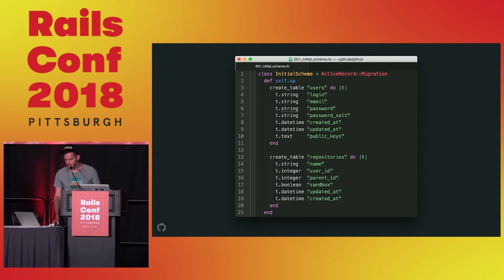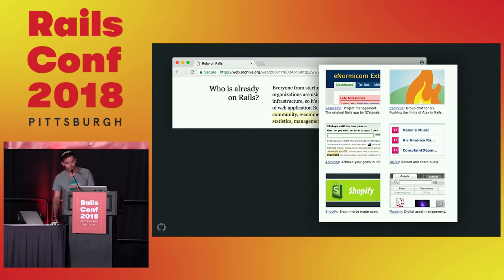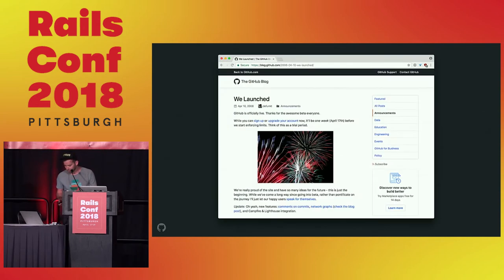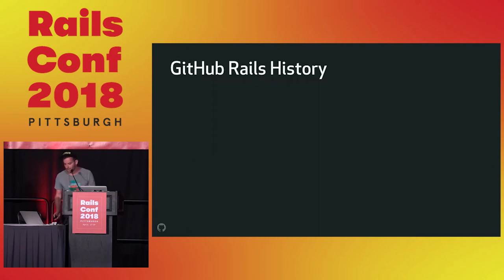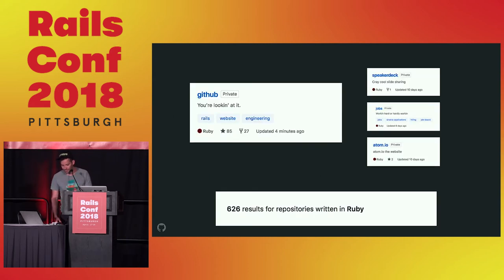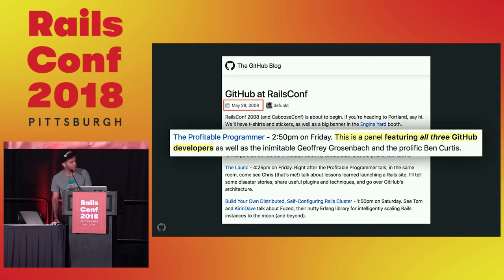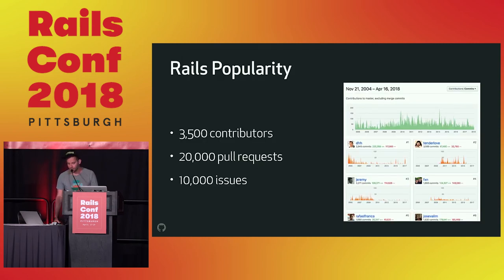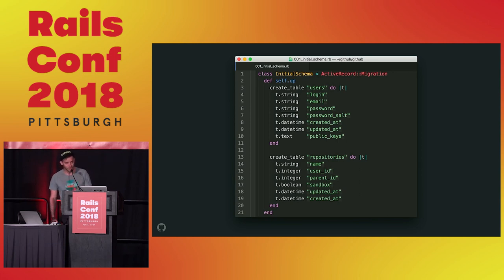RailsConf 2018: GitHub - Tal Safran